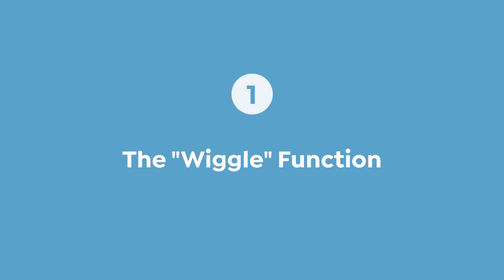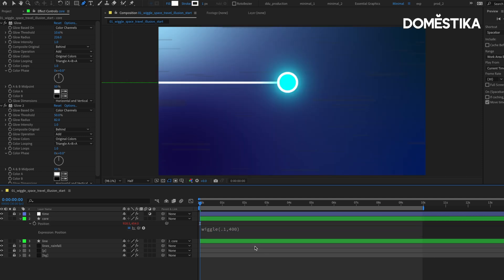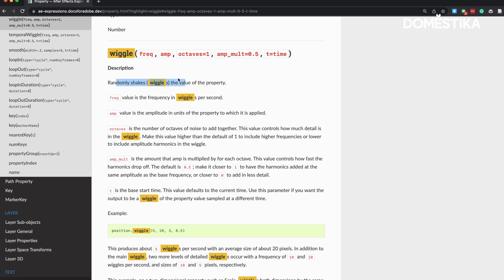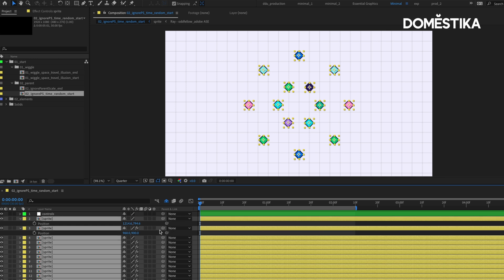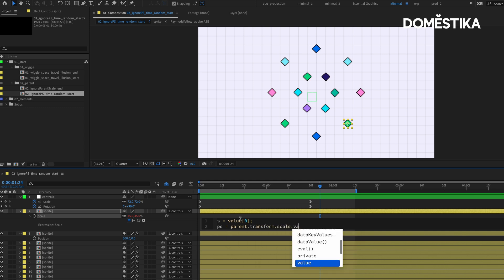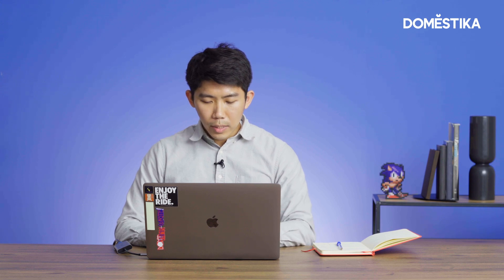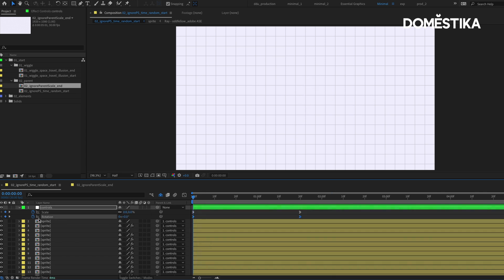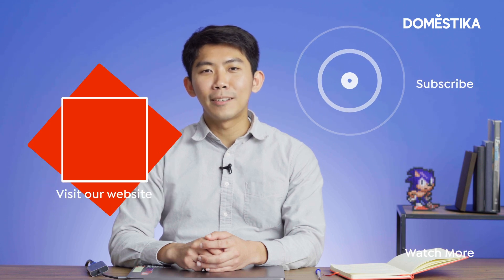3 Cheat Expressions to Save Time in Animating in After Effects - Tutorial by Desmond Du | Domestika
In this video, Desmond Du teaches you how to optimize your motion design workflow by sharing 3 “cheat” expressions to save time in After Effects. Discover the Wiggle Function, the Ignore Parent Scale Expression, and The Time Expression.

💥To learn more about advanced After Effects techniques and coding for motion design, check out Desmond Du’s course

⏰ Timecodes ⏰
00:00 Time expression tips for animation
00:20 The Wiggle function
03:12 The Ignore Parent Scale Expression
07:14 The Time Expression